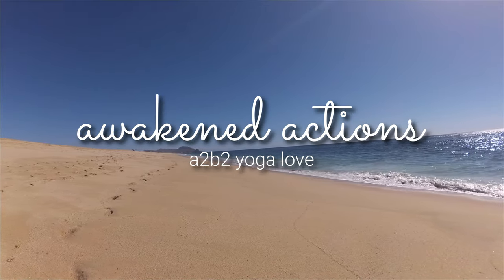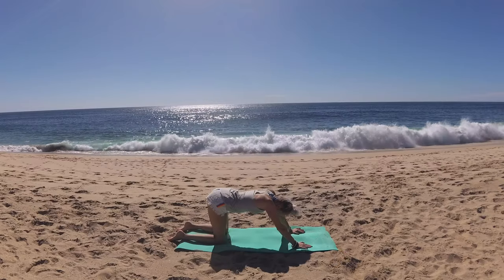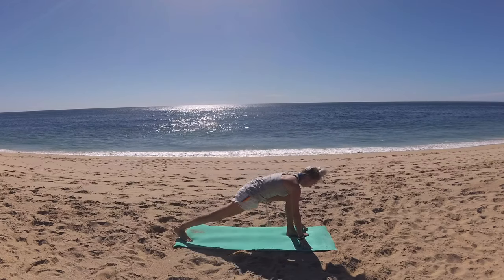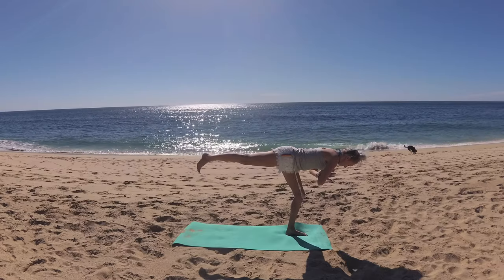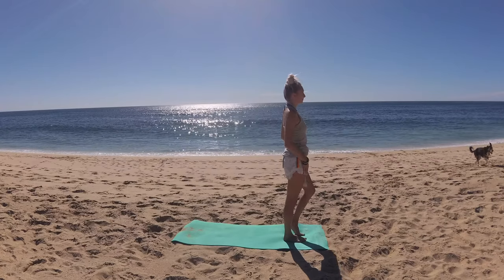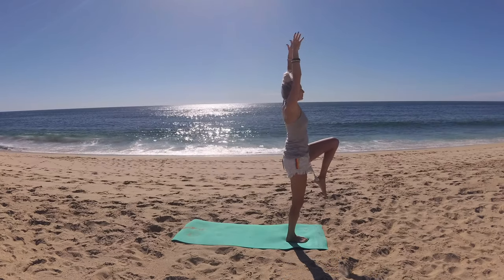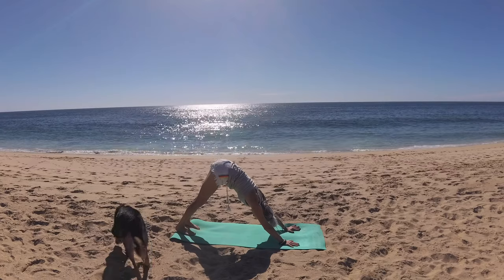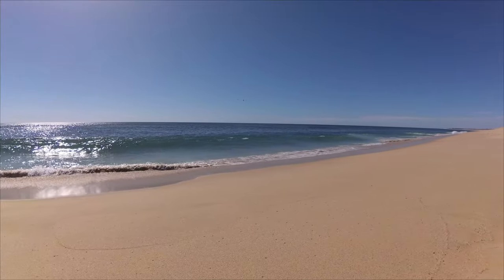Yoga to FIND YOUR BEAT | 20 min MORNING VINYASA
This 20 min morning vinyasa practice is for those mornings when you are just ready to breathe and flow with your body. Use this yoga to find your beat and set the amazing tone of mind-body connection and breath awareness for your day ahead.

Since this is a vinyasa flow, we will be flowing at a quicker pace than majority of my practices so arrive on the mat ready to move, uniting your breath with the movement, and finding your beat

We will take one yin pose at the closing of our practice - Dangling. Providing your body a nice balance of yin and yang to start your day.

No props are needed in this yoga to find your beat flow.

Let’s find your beat, your rhythm, your groove - I’ll meet you on the mat.
--- Ashley

??Questions?? Join my Private Facebook Group to ask & I'll answer

---Ashley